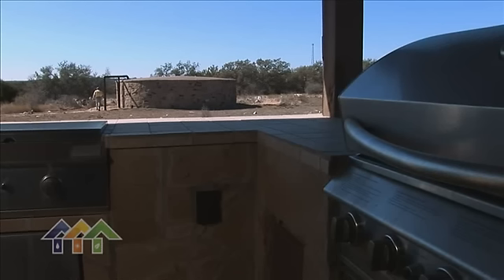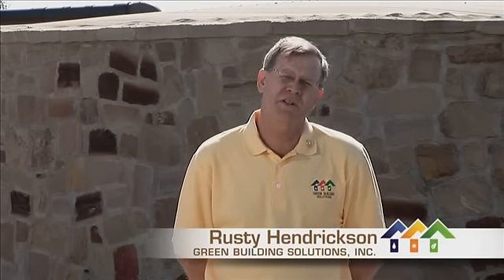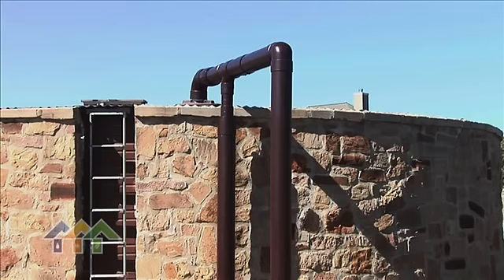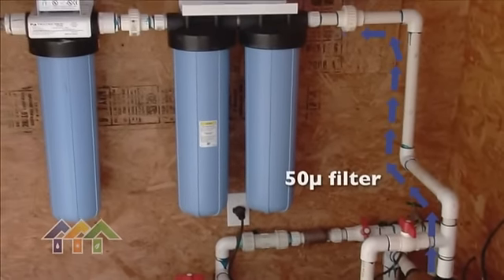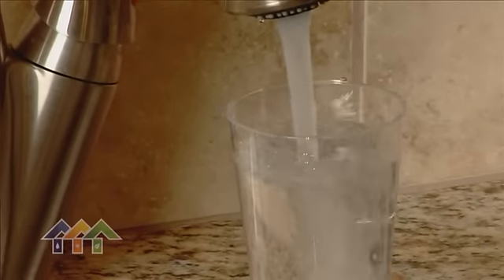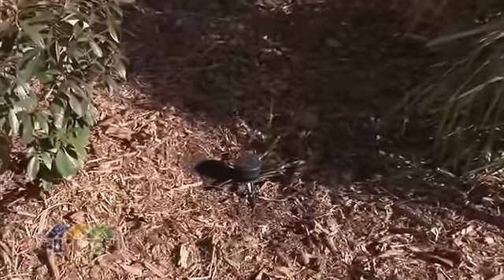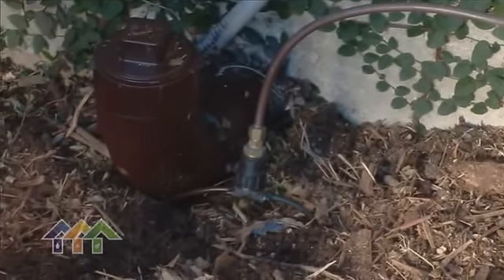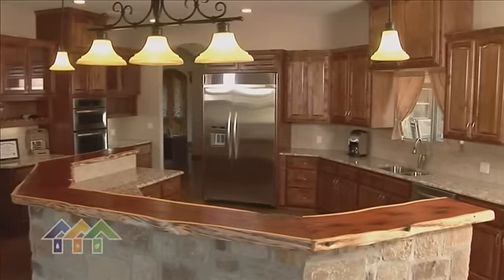Water Efficiency Rainwater Harvesting (2 of 5)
We can build your fully sustainable dream home.  We are the leaders in Eco friendly and green energy efficient homes.